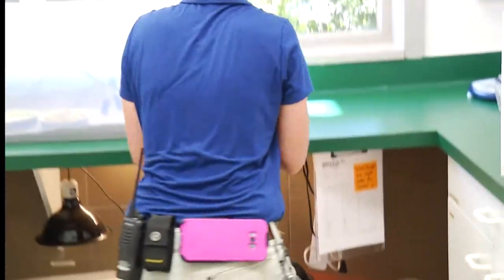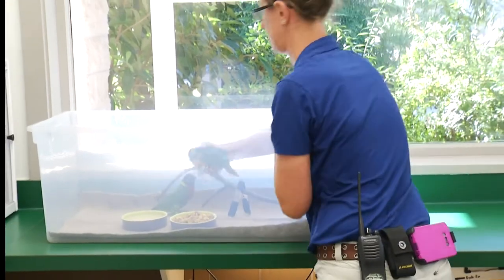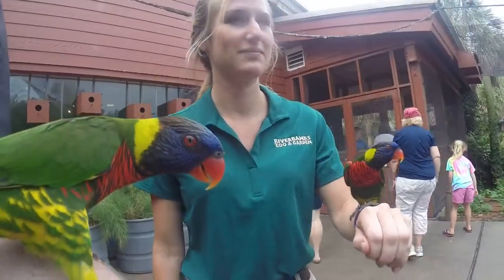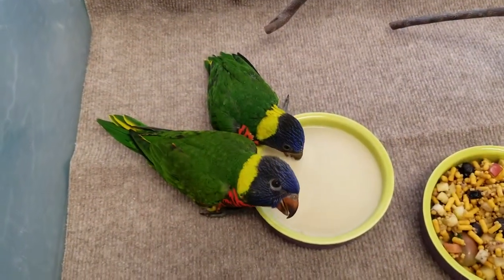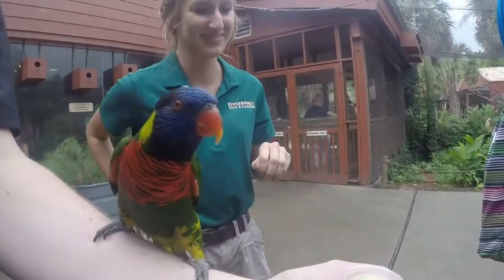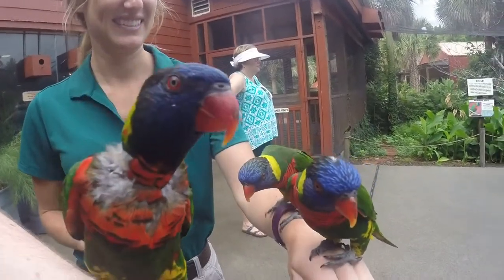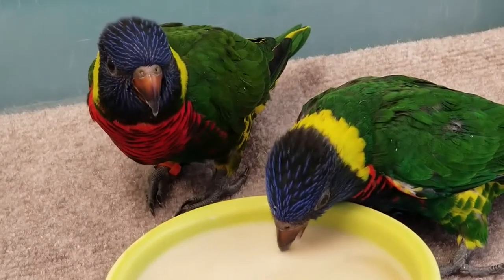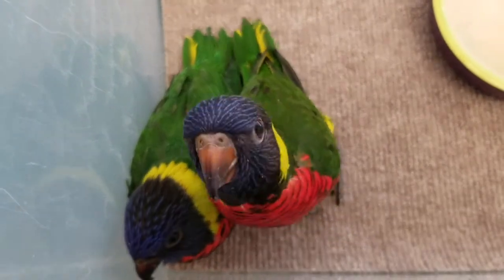Wild Encounters: Baby Lorikeets